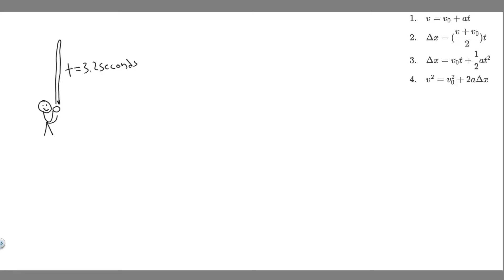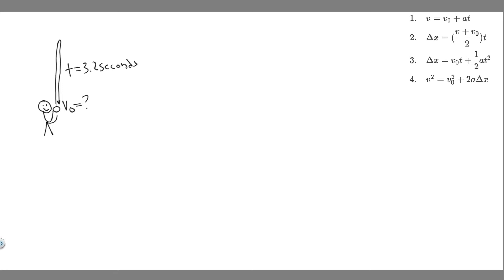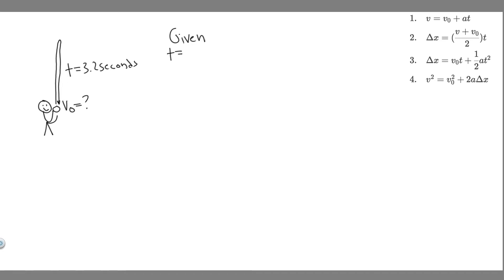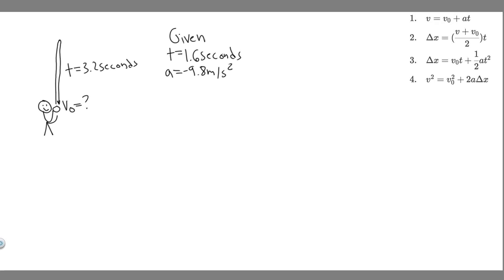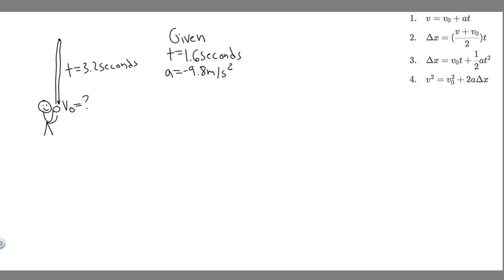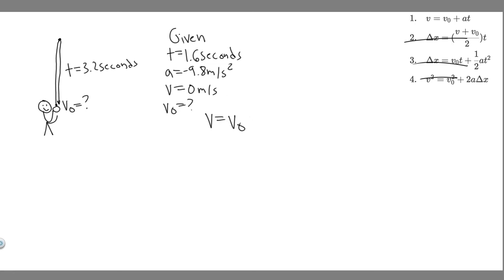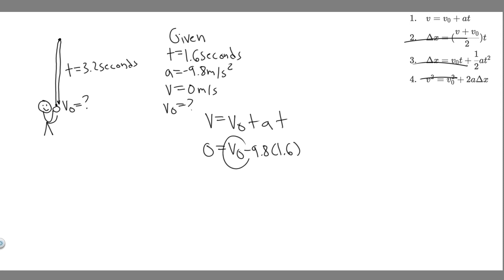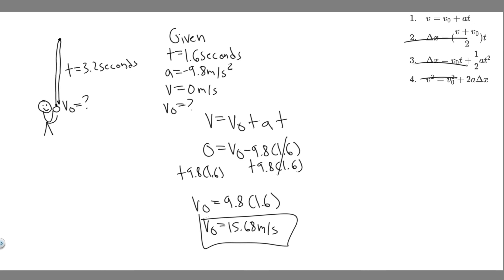For a flourish at the end of her act, a juggler tosses a single ball high in the air. She catches th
For a flourish at the end of her act, a juggler tosses a single ball high in the air. She catches the ball 3.2 s later at the same height from which it was thrown. What was the initial upward speed of the ball? .